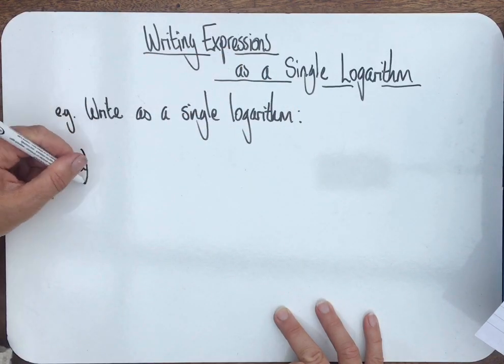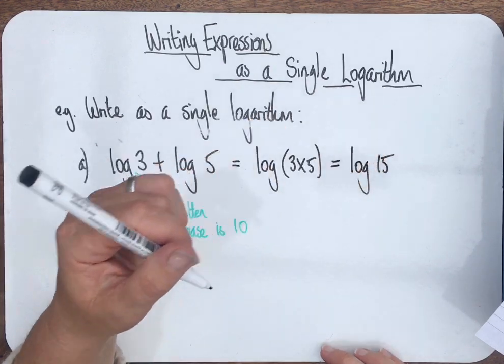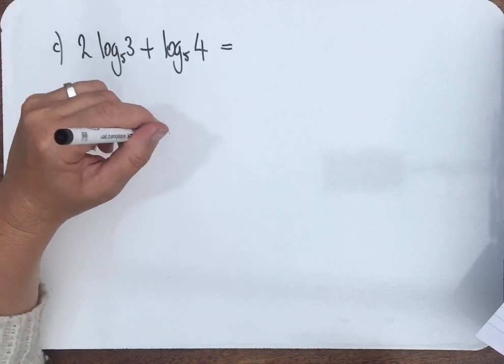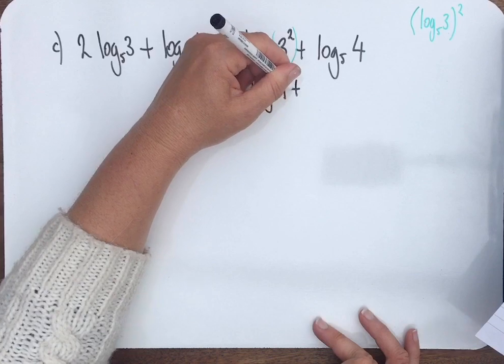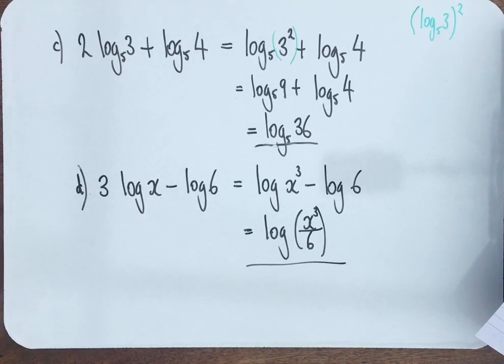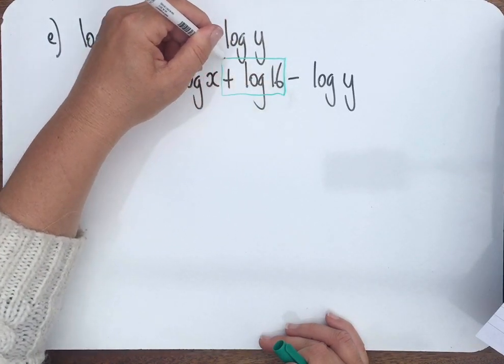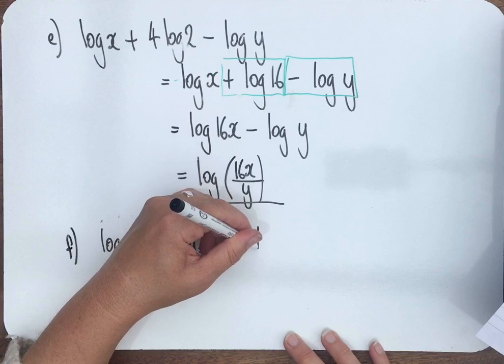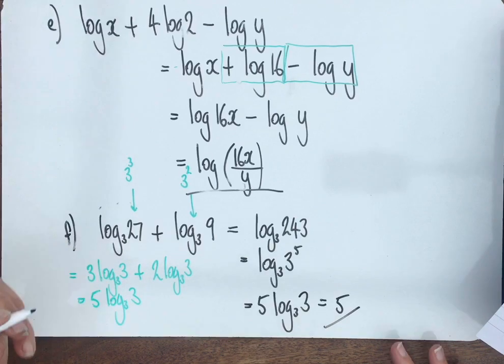6 Writing Logarithms as a Single Expression